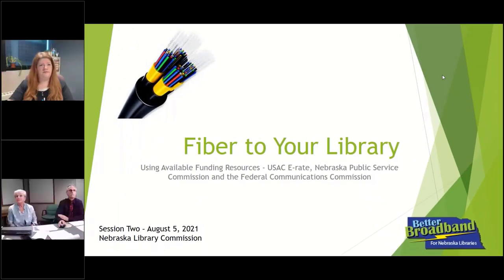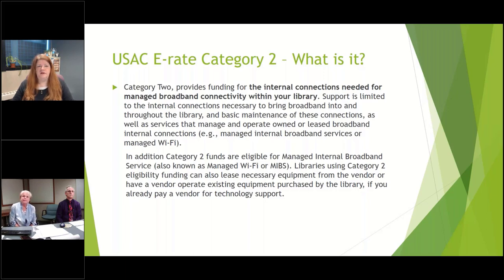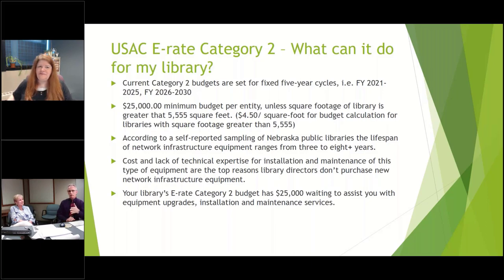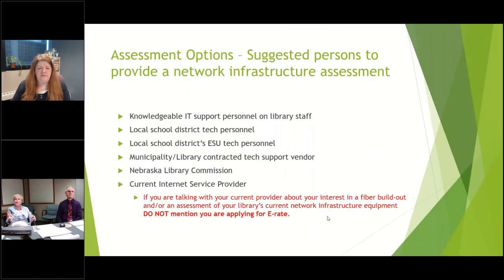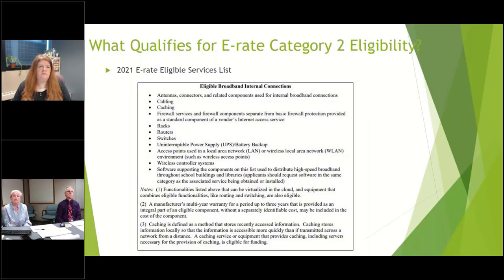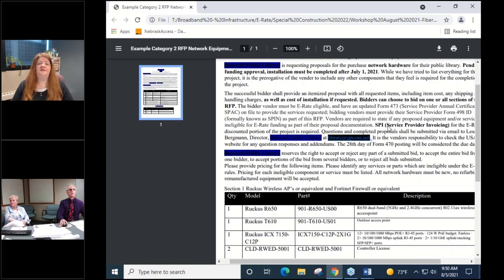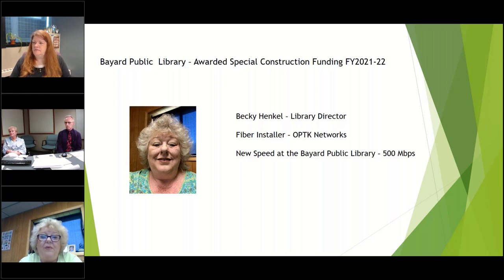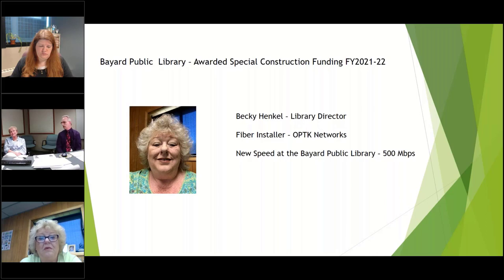Special Construction Fund Training - Fiber to Your Library - Part 2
This is Part 2 of our training workshop about special funding opportunities to help pay for new fiber connectivity to libraries. This workshop includes two sessions on, Aug. 2 and Aug. 5.

The Coronavirus pandemic amplified the importance of high-speed internet connectivity in rural Nebraska communities. Nebraska public libraries are providing critical Wi-fi internet access to students and community members during the pandemic. Unfortunately, many community libraries do not have adequate internet speeds to meet the connectivity demands required in their communities. This is a reality not just in Nebraska but also in other rural and urban areas across the country.

REMEMBER initiating this process DOES NOT obligate any expenditure. You will be able to see what actual costs are for your library’s fiber upgrade by going through this process in order to make fully informed decisions.